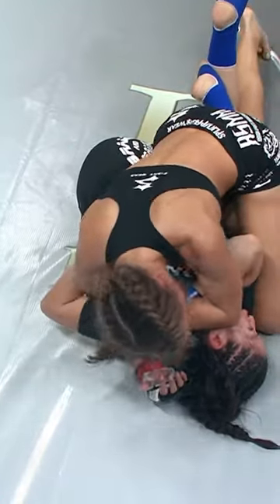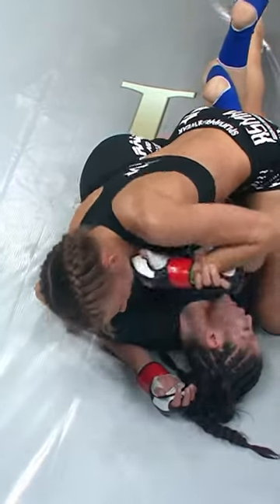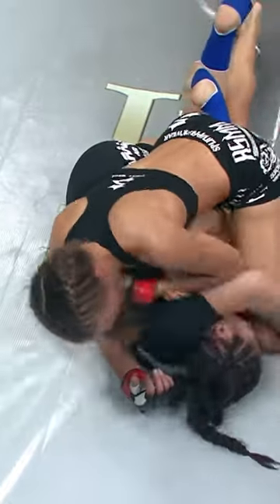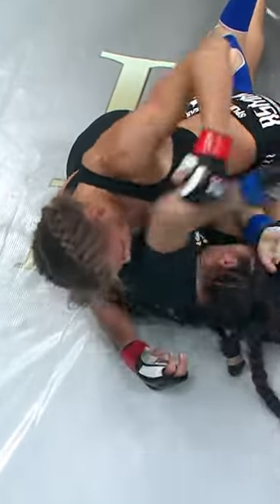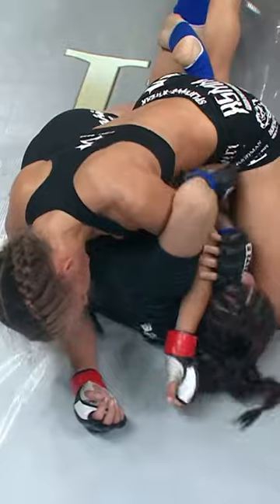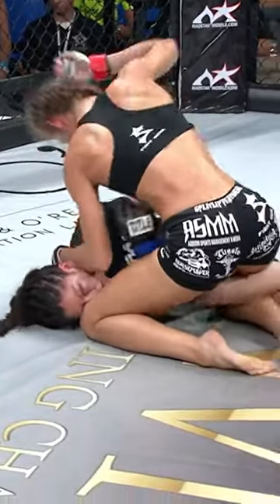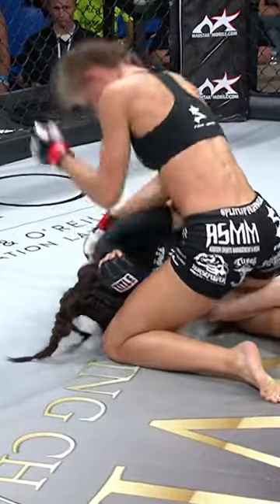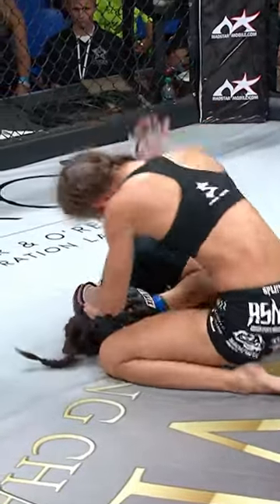HARD HITTING TKO by Jessamyn Duke